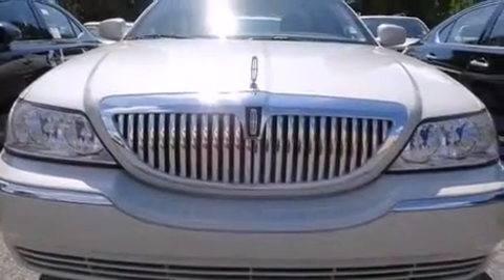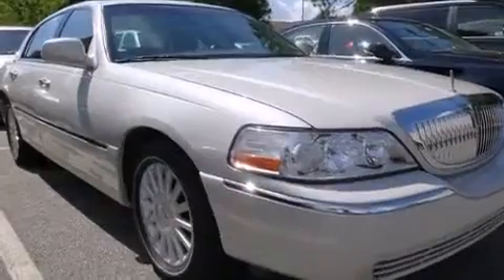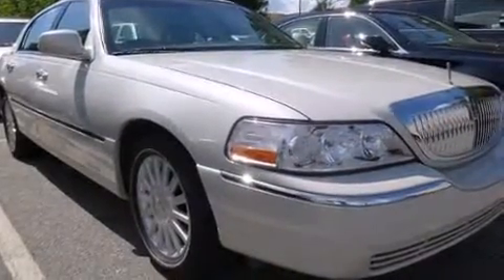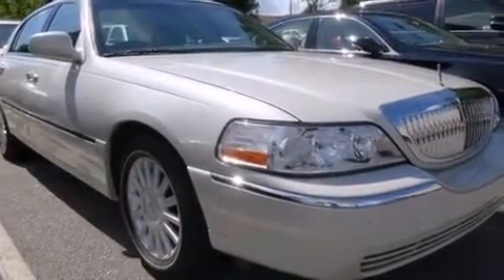2005 Lincoln Town Car Signature Limited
Nalley Lexus-Roswell
980 Mansell Road

Come test drive this 2005 Lincoln Town Car. Smooth gearshifts are achieved thanks to the powerful 8 cylinder engine, and load leveling rear suspension maintains a comfortable ride. Lincoln prioritized practicality, efficiency, and style by including: power trunk closing assist, a power seat, an automatic dimming rear-view mirror, air conditioning, heated door mirrors, an overhead console, and remote keyless entry. Power adjustable pedals allow the driver to optimize his or her driving position, enhancing visibility, comfort and safety. You and your passengers will enjoy the stereo system, which includes a CD player with AM/FM radio, a cassette player, steering wheel mounted audio controls, and 9 speakers, providing excellent sound throughout the cabin. Lincoln ensures the safety and security of its passengers with equipment such as: dual front impact airbags with occupant sensing airbag, front SIDE impact airbags, traction control, a security system, and 4 wheel disc brakes with ABS. Safety and maximum capability are assured via self leveling rear suspension, which maintains optimal driving geometry. A Carfax history report provides you peace of mind by detailing information related to past owners and service records. You will have a pleasant shopping experience that is fun, informative, and never high pressured. Please don't hesitate to give us a call.